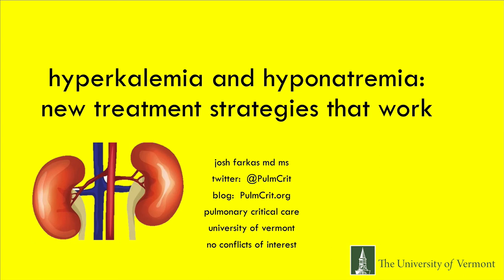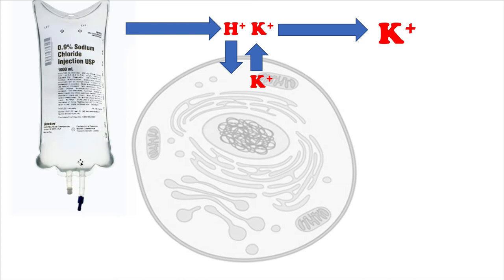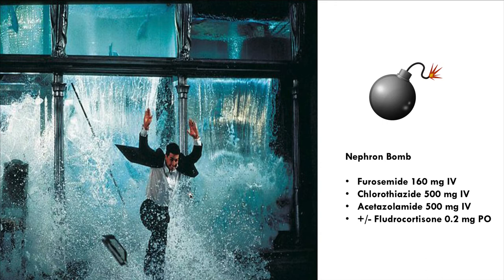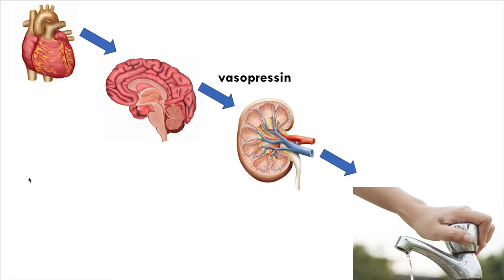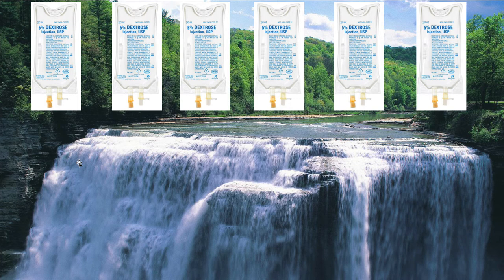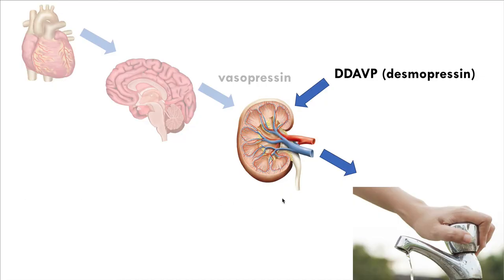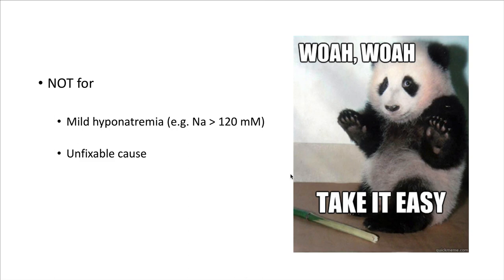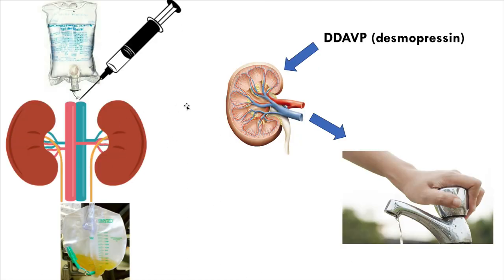PulmCrit: Hyperkalemia & Hyponatremia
Lecture given at Hospitalist & Resuscitationist conference in Montreal 2018 about new approaches to hyperkalemia and hyponatremia.